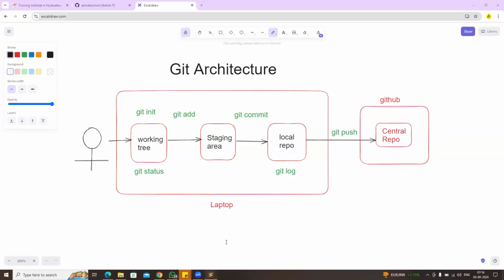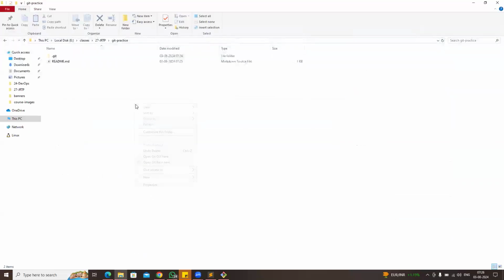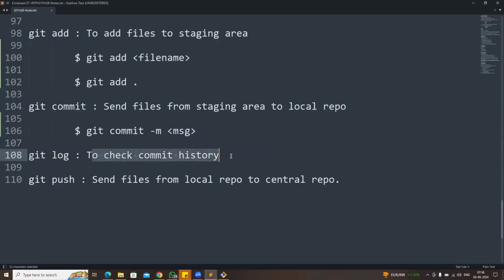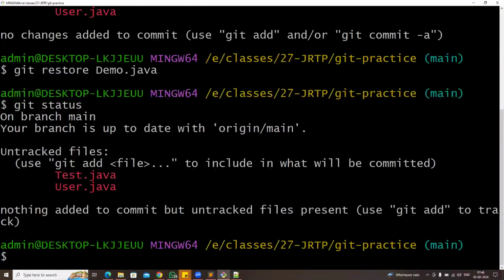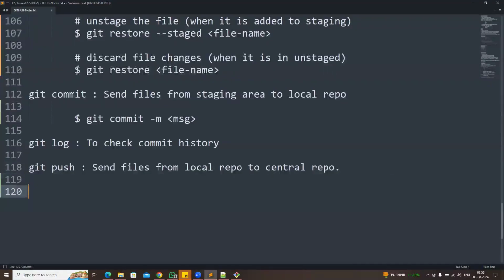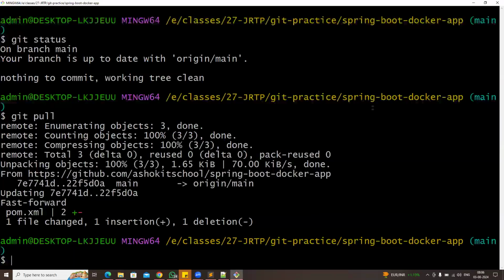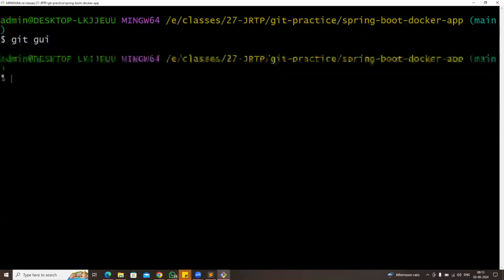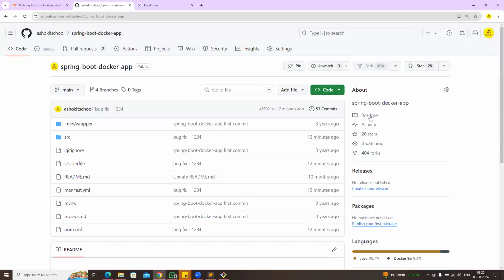Java Projects Session 37 Java Realtime Tools Session 04